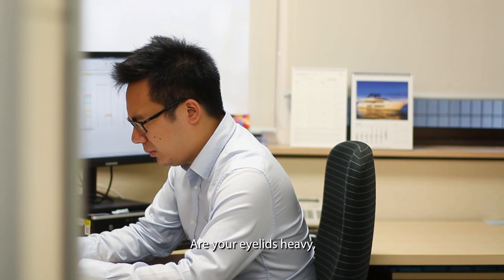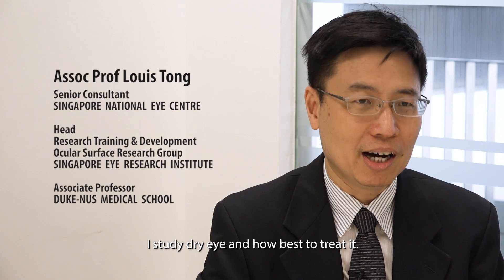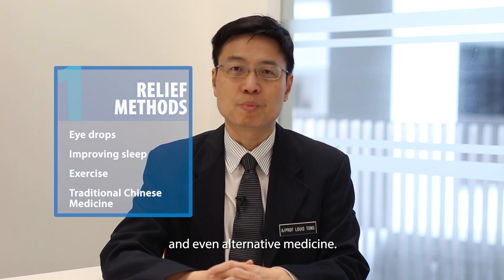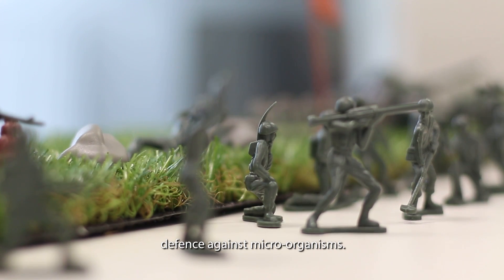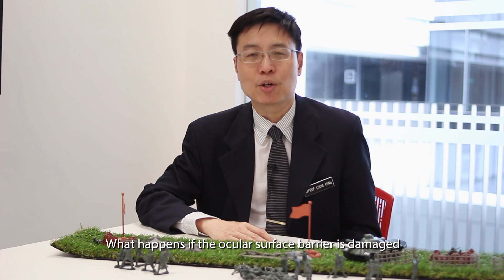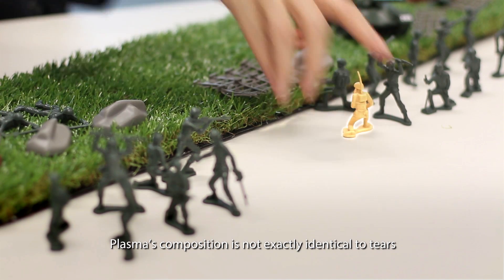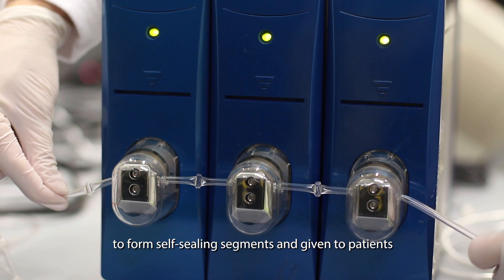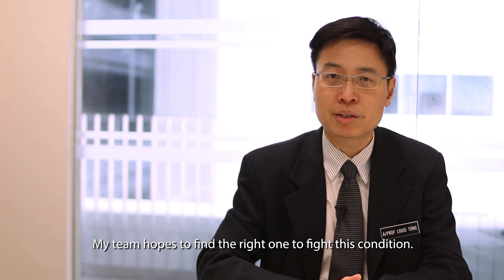Relieving Dry Eyes | Science In The Hospital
Dry eye affects almost 2 million people in Singapore and many more globally. It can impact a person’s quality of life and the ability perform basic tasks.

Watch Assoc Prof Louis Tong and his team from SERI and SNEC harness the human body’s natural tools to fight this eye condition.
Your support fuels innovative science that leads to tomorrow's cures.

and choose Opthalmology & Visual Sciences